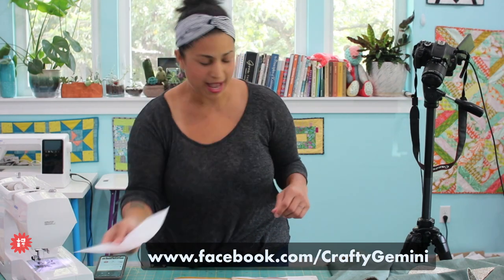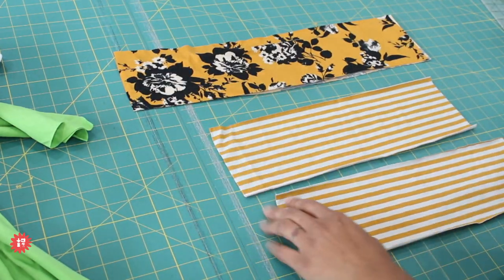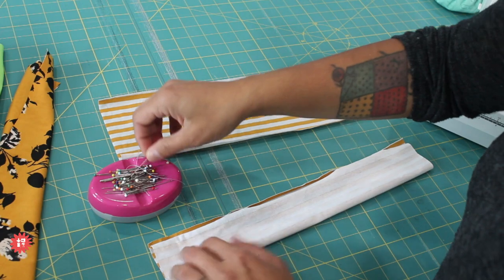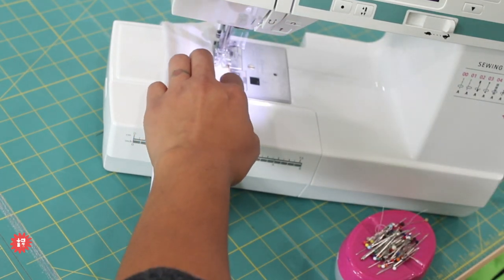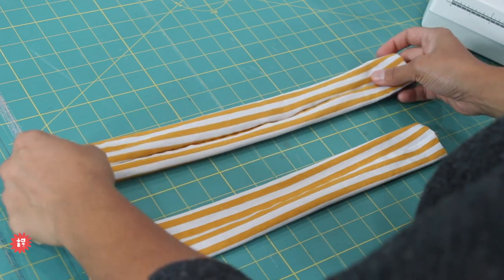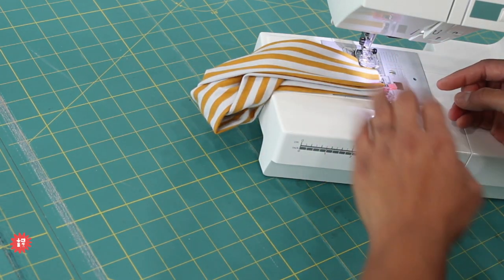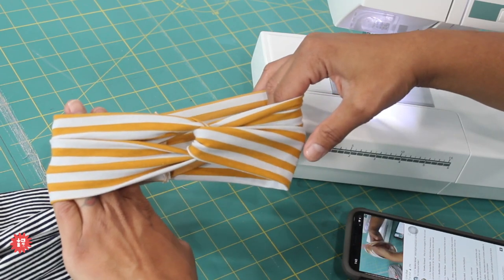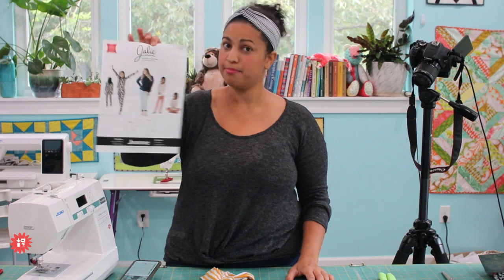WIP Wednesday #10: Let's make a Headband from Scraps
In this WIP Wednesday episode I'm working on some quick stretch headbands using my scrap pieces of jersey fabric.

Join Vanessa, the Crafty Gemini for another episode of WIP (work in progress) Wednesdays!

This is a fun, laid back live event where she works on a project, talks about what she's making and answers some questions from the live audience.

Join us every Wednesday at 1:00pm EDT right here on TheCraftyGemini YouTube channel!